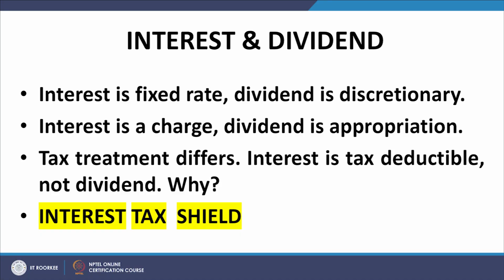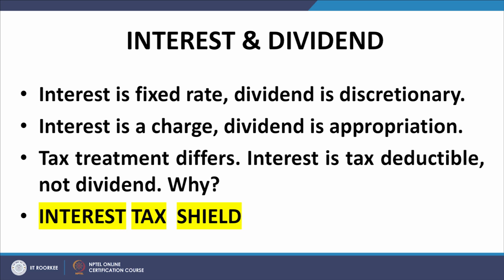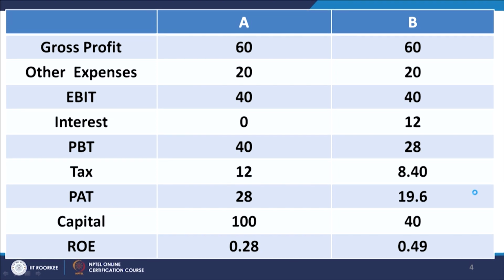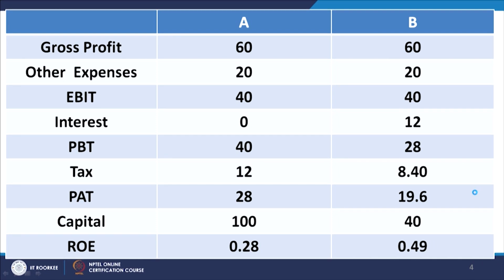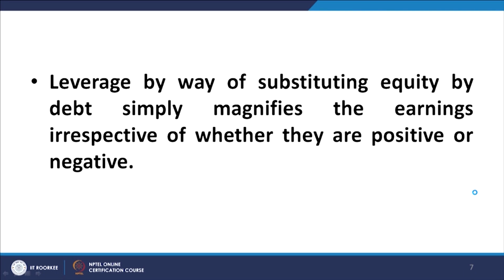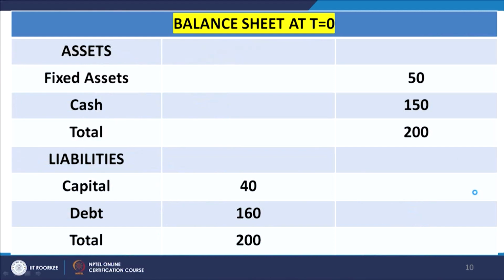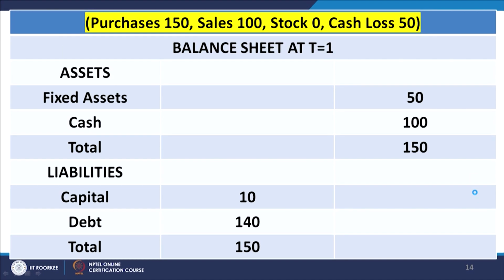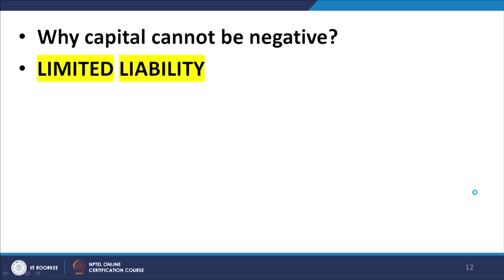Lecture 02: Introduction (Debt & Equity)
The interrelationship between debt & equity is discussed.